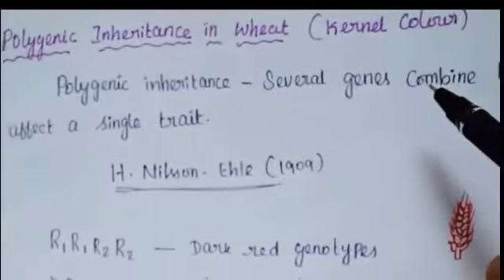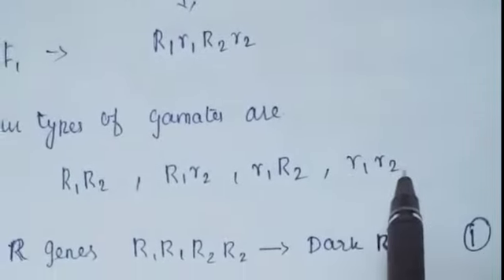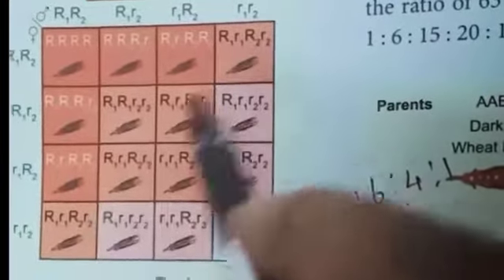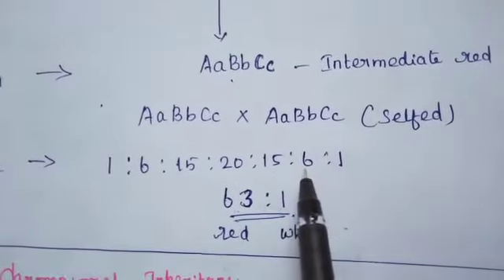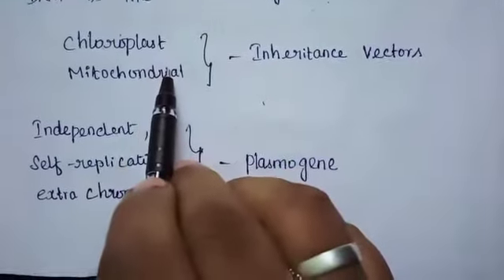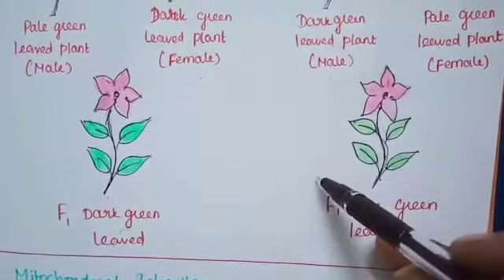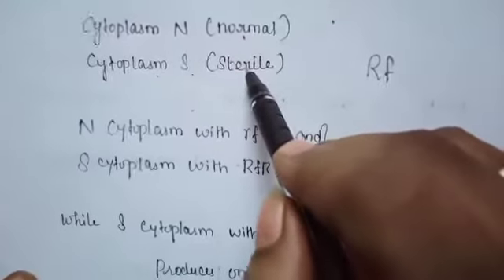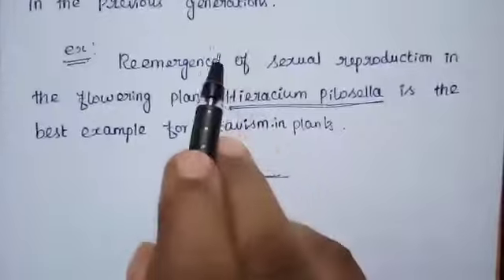XII - BOTANY | Polygenic inheritance in wheat ( Kernal colour